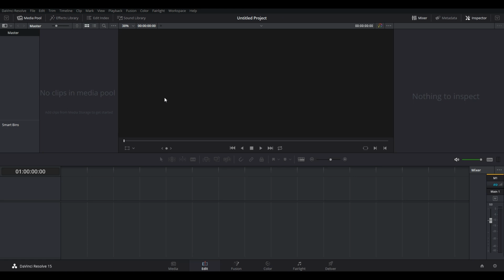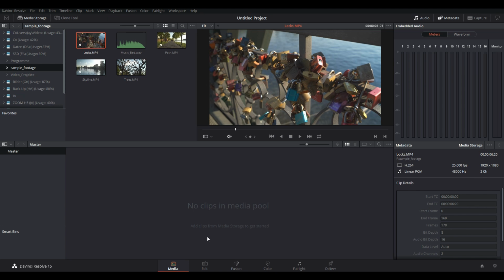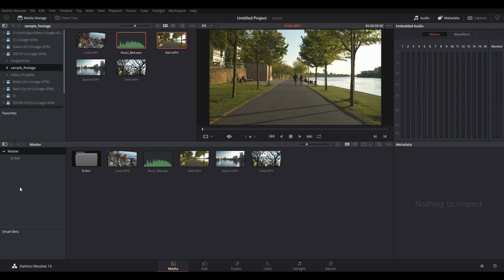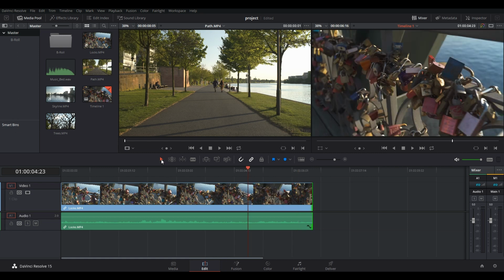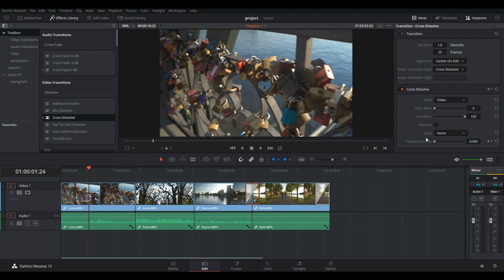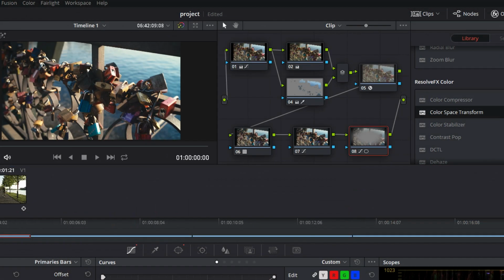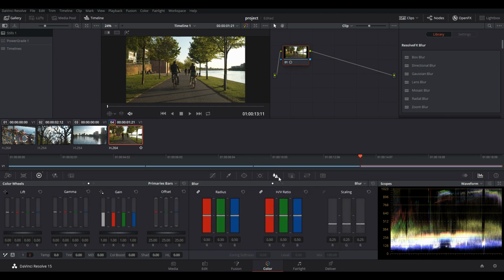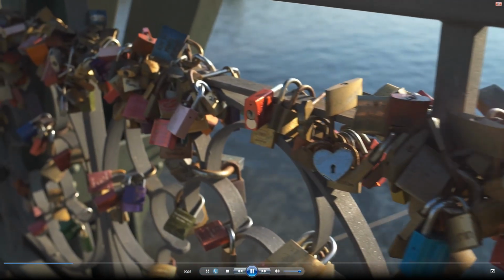Davinci Resolve 15 - Beginner's Guide / Tutorial (get started quickly!)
Davinci Resolve is a very powerful video editing and coloring software. If you never worked with Resolve before it can be a bit overwhelming. That's why I'm going to show you the basics, so that you can start to use Resolve right away. In this tutorial I go through the process of importing, editing, color correcting and exporting your footage with Davinci Resolve.